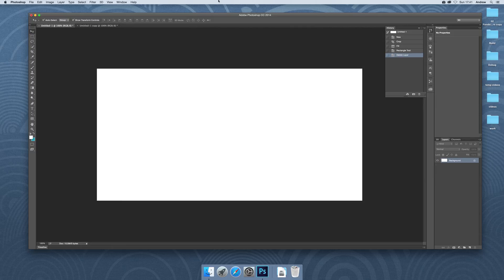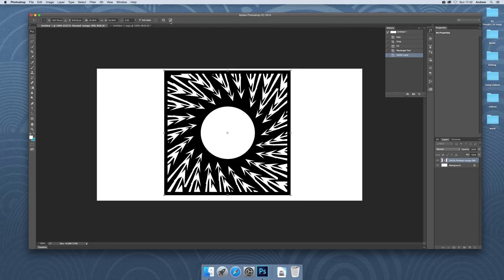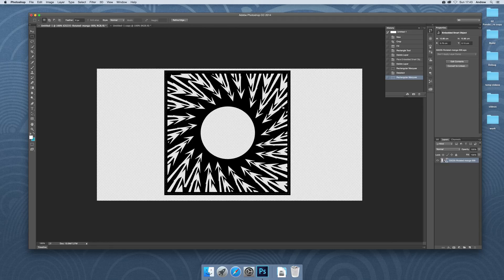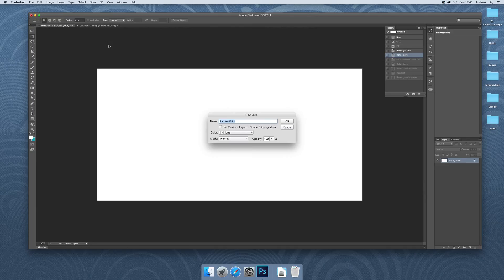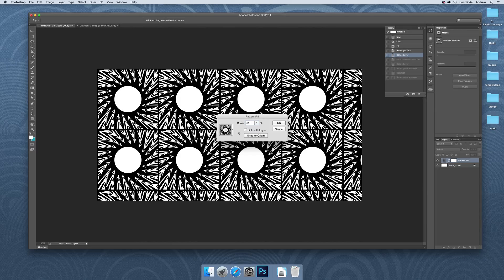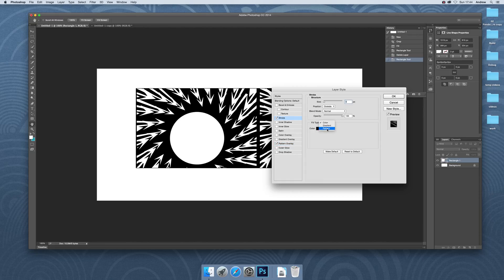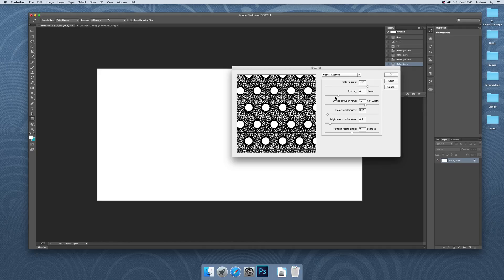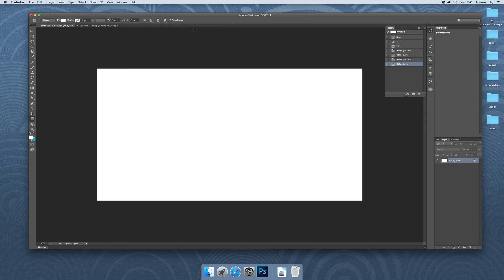Use EPS files as patterns in Photoshop tutorial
EPS files can be used as a great source for patterns (they are vectors for any size of work) and can be defined and then used as layers / overlays / fills and more - Photoshop
0:00 Intro